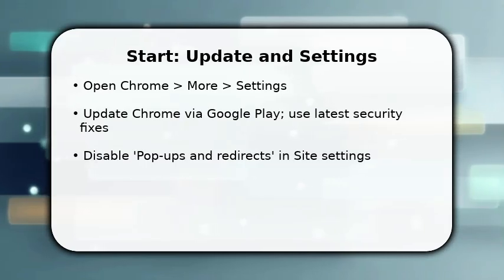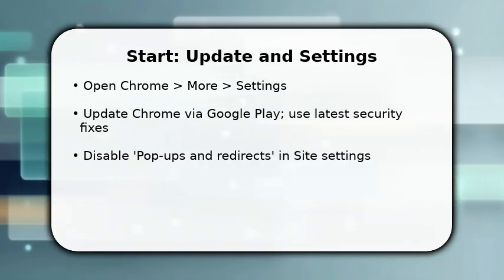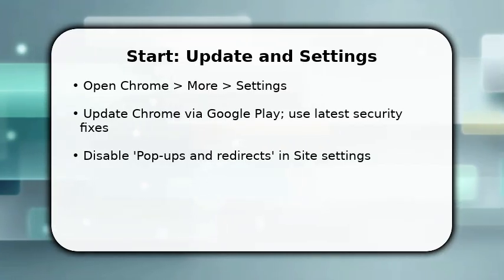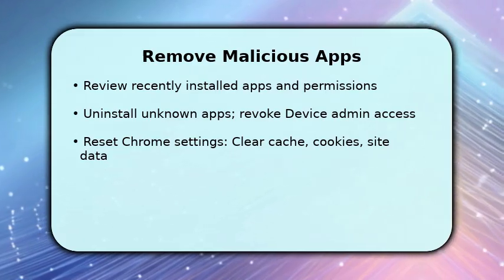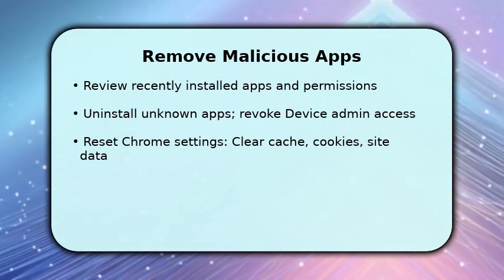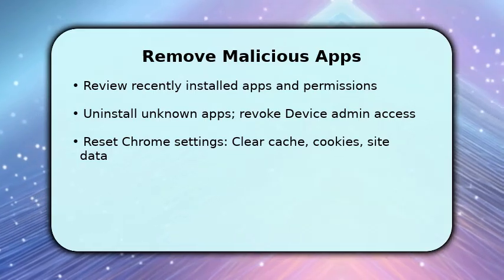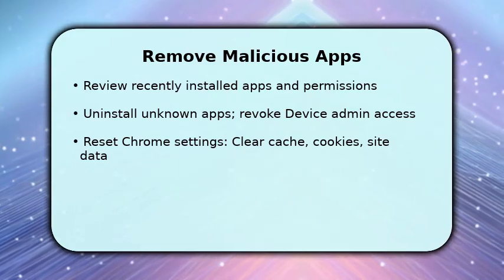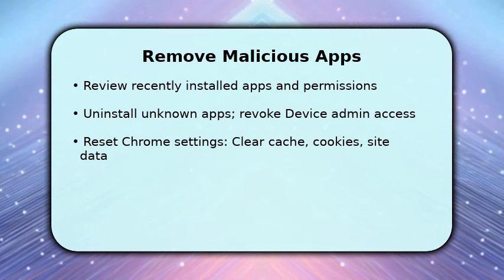How to Stop Chrome Redirect Android - Step by Step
Learn how to prevent unwanted Chrome redirects on your Android device. This step-by-step guide will walk you through the necessary adjustments in settings and potential fixes, ensuring a smoother browsing experience without unexpected detours.

stop chrome redirect, Android browser fix, prevent Google Chrome redirection, disable auto-redirect Android, fix unwanted web redirects on mobile